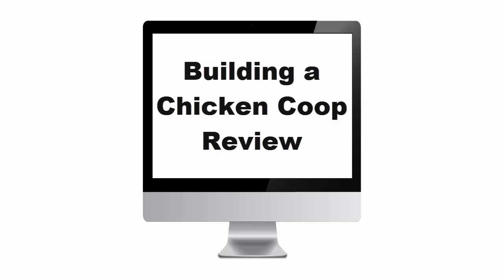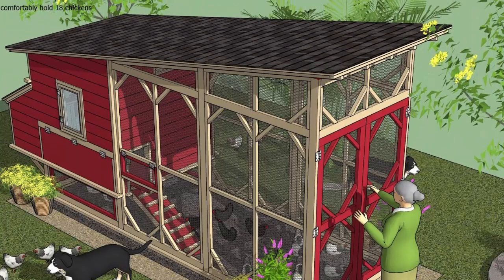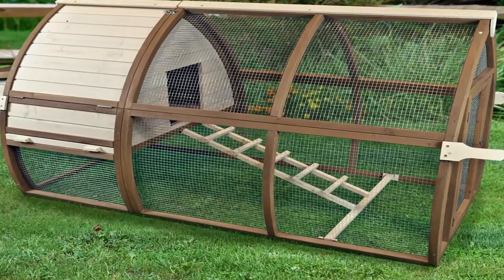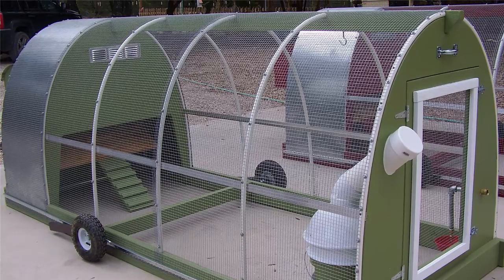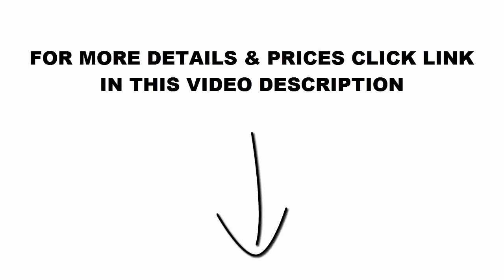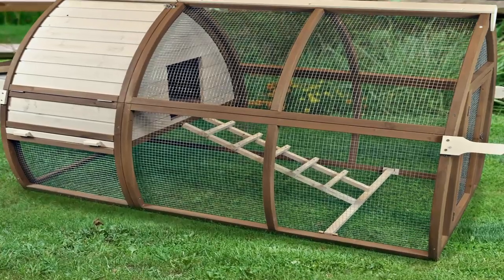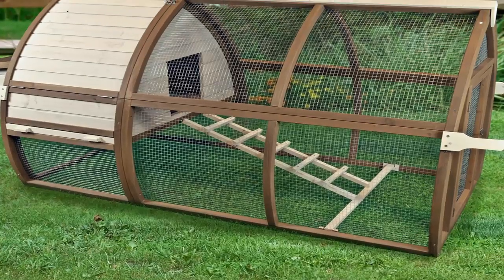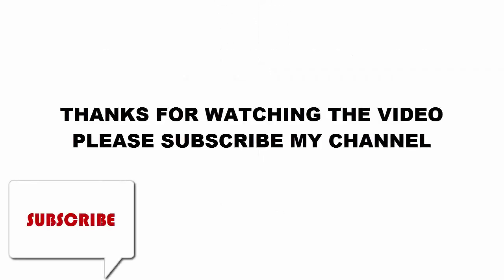Best Chicken Coop 2019